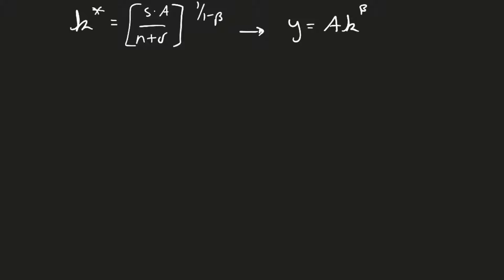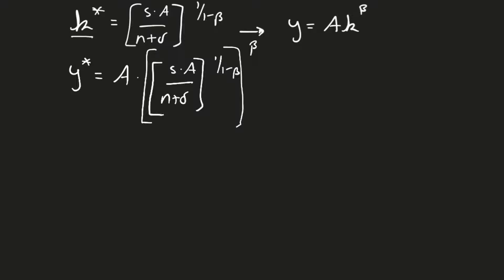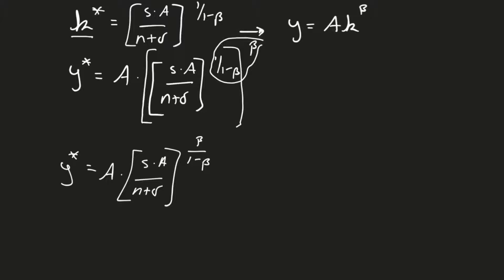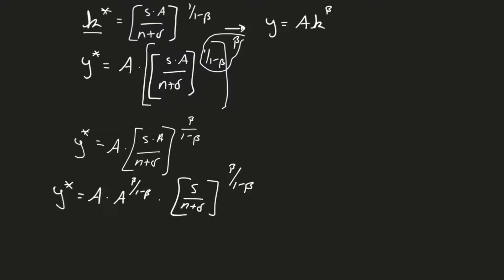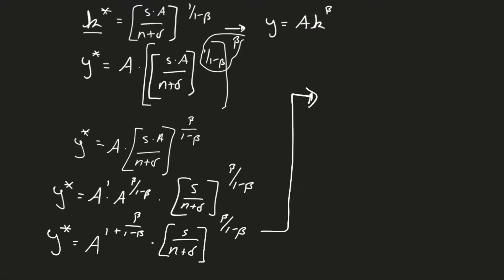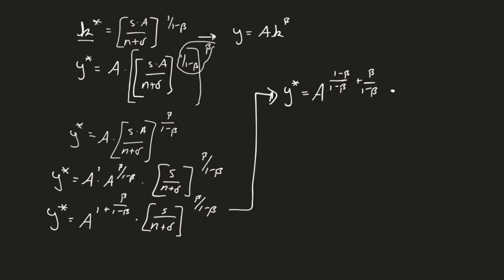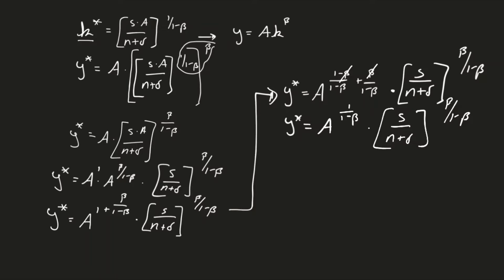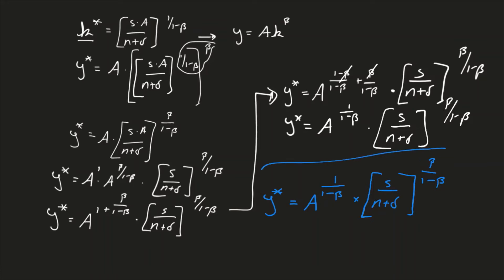Solving for the Steady-State Level of Output Per Worker Growth Models Algebraically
We walk through the algebra of solving for the steady-state level of output per worker in a standard Solow growth model.